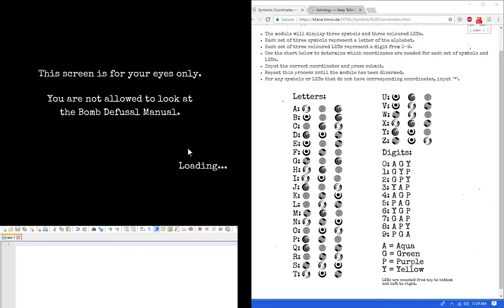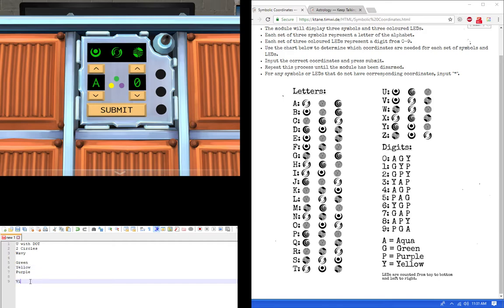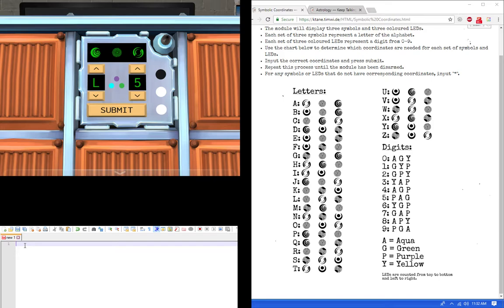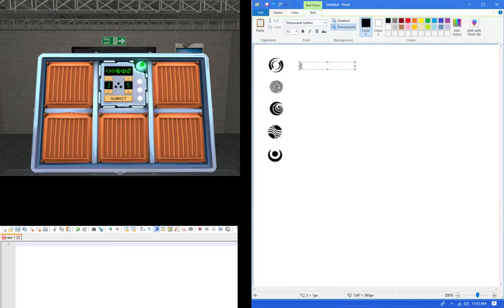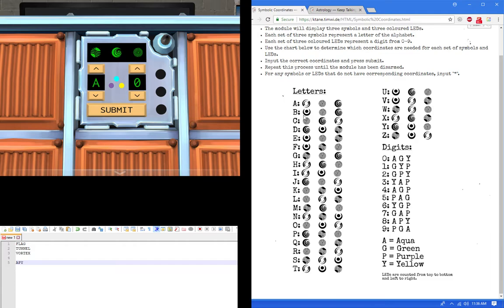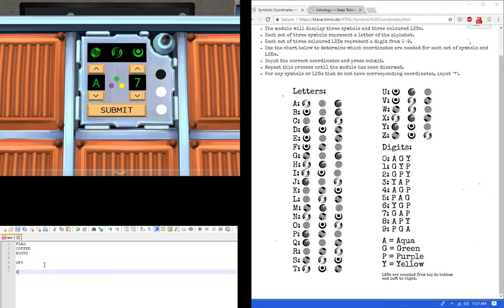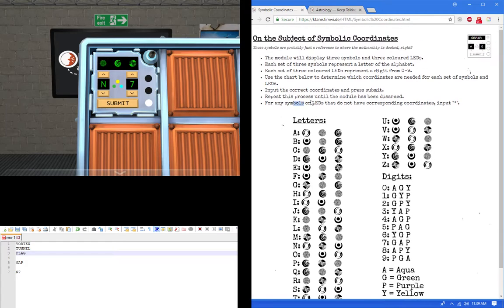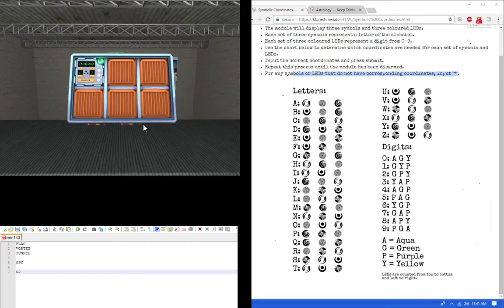KTANE - How to - Symbolic Coordinates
Video tutorial of the Symbolic Coordinates module in Keep Talking and Nobody Explodes.

You can find the manual to follow along for this module, and all others,